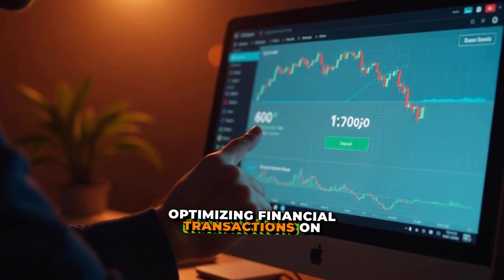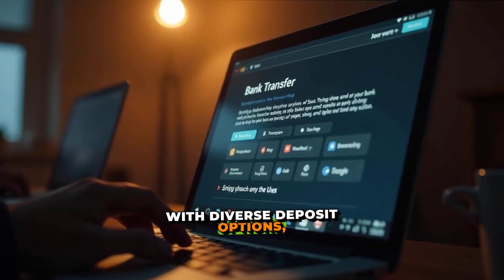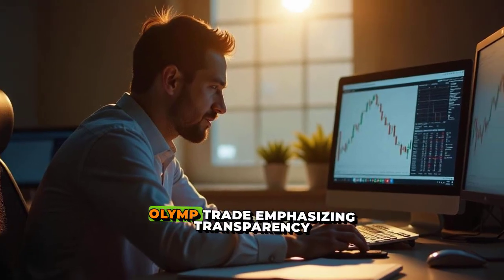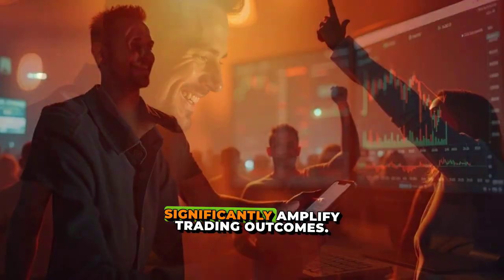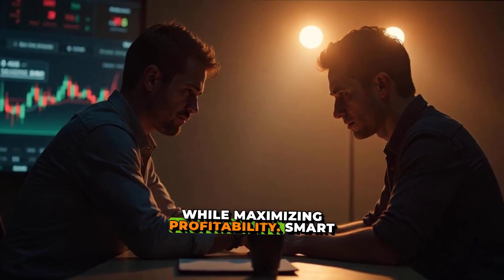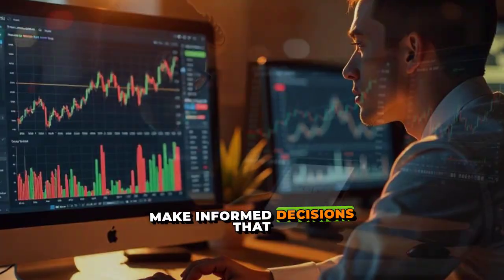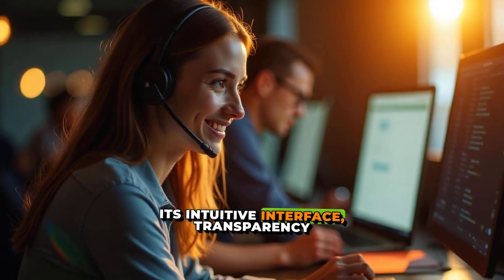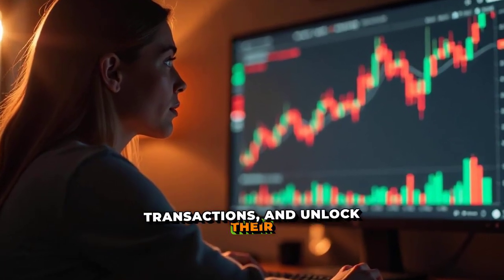Optimizing Transactions on Olymp Trade: Boost Your Trading Performance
In this video, we will cover everything you need to know about optimizing transactions on Olymp Trade and how you can fine-tune your trading strategy to make the most out of your trades. Olymp Trade offers a wide range of features that can help both beginners and experienced traders. However, without proper optimization of your transactions, you might be leaving profits on the table.

Key Areas of Focus in this Video:
Transaction Timing – Understanding the best times to execute your trades is crucial. We’ll dive into how to time your entries and exits properly to avoid unnecessary drawdowns.

Risk Management – Learn how to optimize your trades by managing your risk effectively. Discover strategies to set stop-loss levels and avoid overleveraging.

Platform Features – We'll explore Olymp Trade’s transaction tools, how they work, and how you can use them to optimize your trading performance.

Analyzing Market Trends – Master the art of market analysis to spot the right entry points and increase the success rate of your trades. Learn how to use indicators like RSI, MACD, and moving averages for better decision-making.

Transaction Size and Leverage – Understand how to size your trades and leverage to maximize profits without exposing yourself to unnecessary risk.

By following these strategies, you can significantly improve your transaction efficiency on Olymp Trade. Properly optimizing your trades involves a combination of well-timed entries, risk management, and using the available tools effectively.